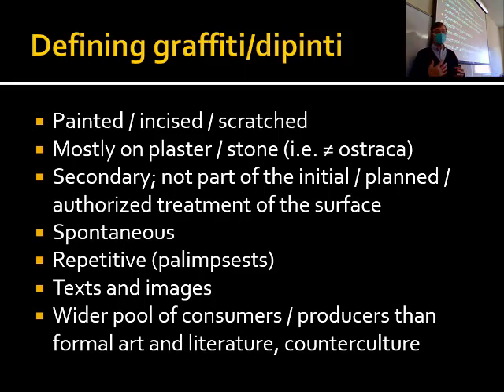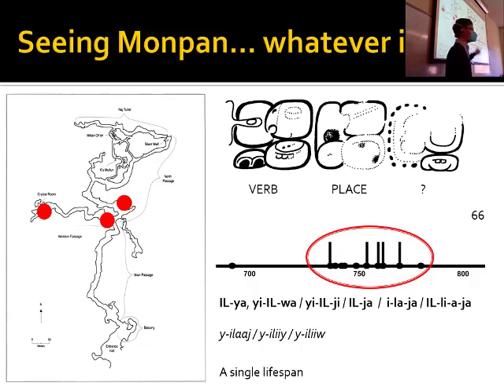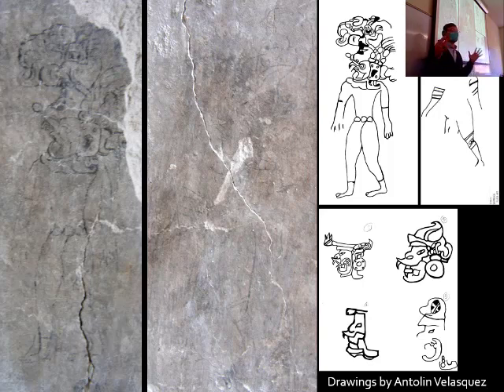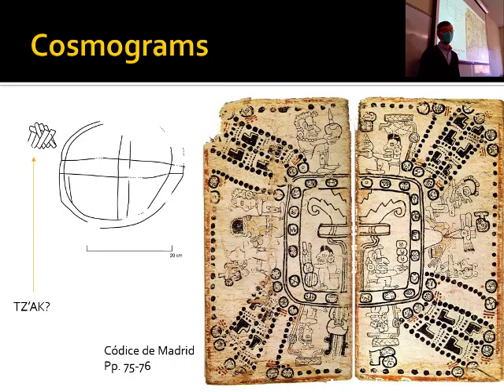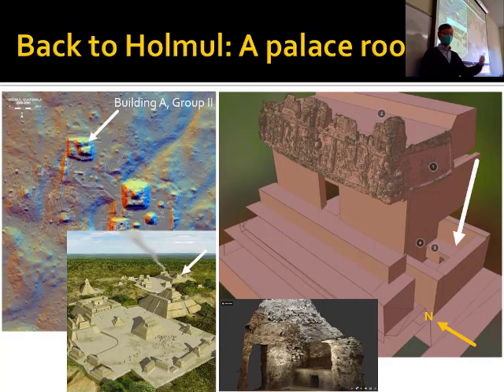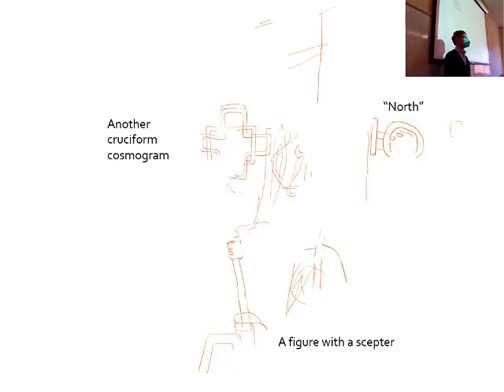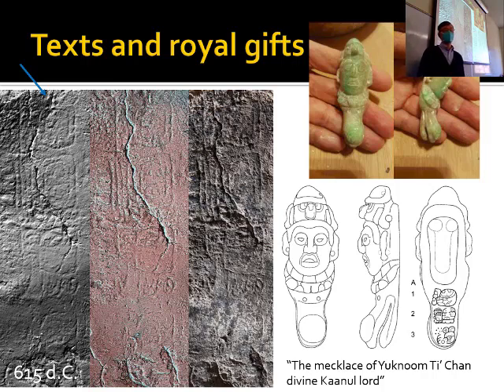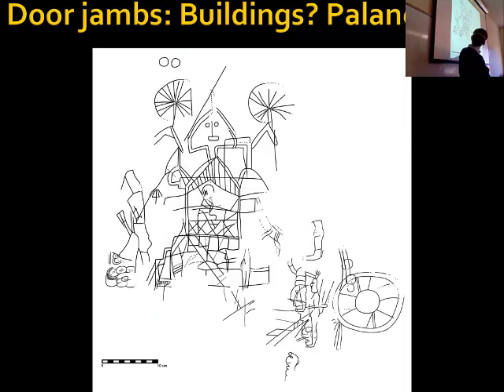Lecture 26: Ancient Maya graffiti and dipinti